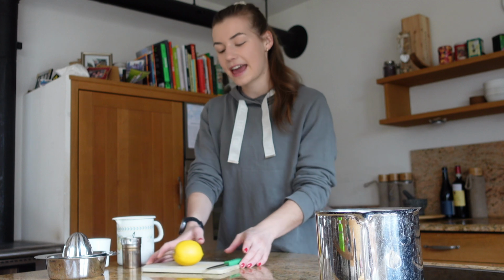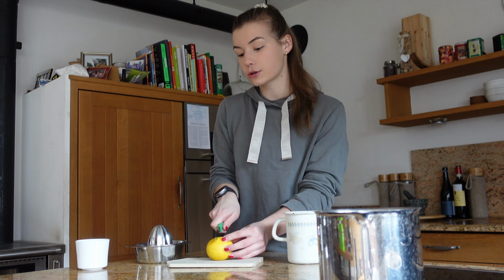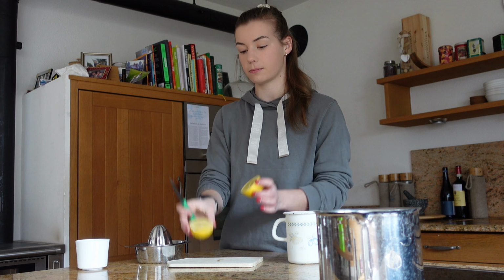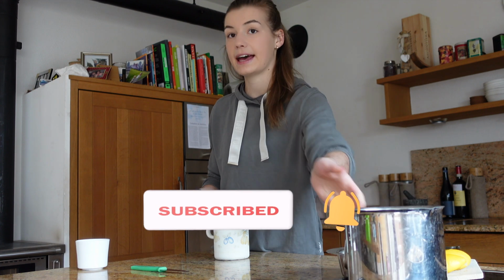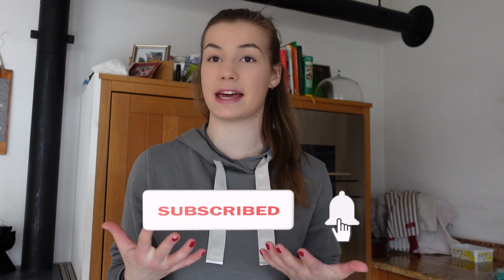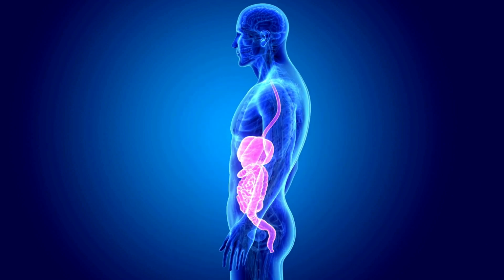losing weight quickly is NOT hard! | from a pro athlete in kickboxing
In this video I reveal one big secret, how pro athletes are able to lose weight quickly.

Nowadays there are many tips & tricks on how to lose weight, but there are less recipes out there on how to lose weight quickly. Though sometimes there are situations, where you need to drop some pounds really quickly…

Therefore in this video I am going to reveal my big secret on how I lose weight quickly for important tournaments. Besides, the recipe shown in the video is also healthy!